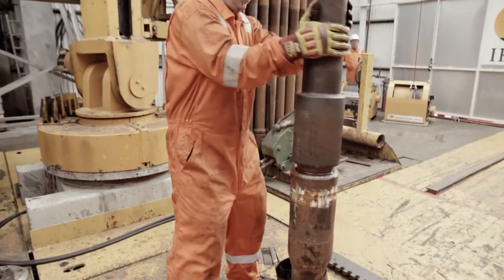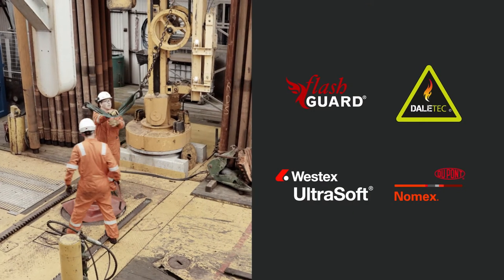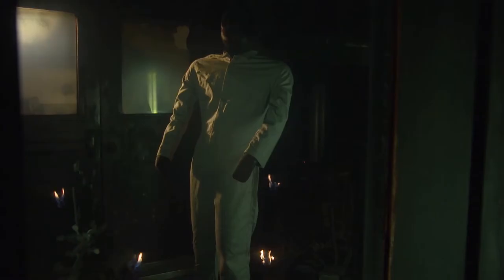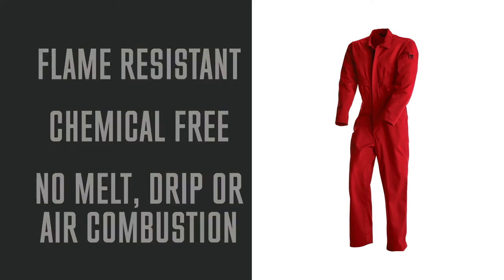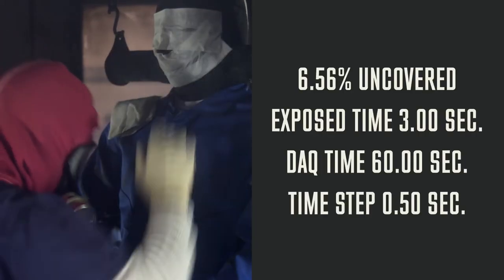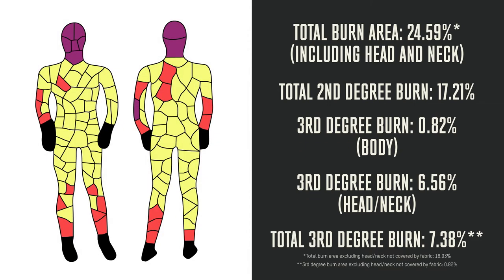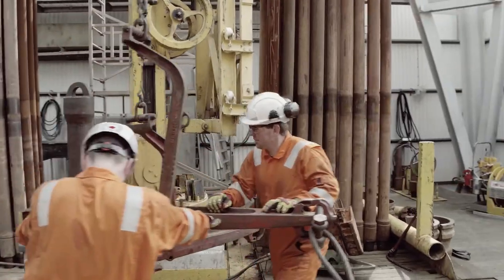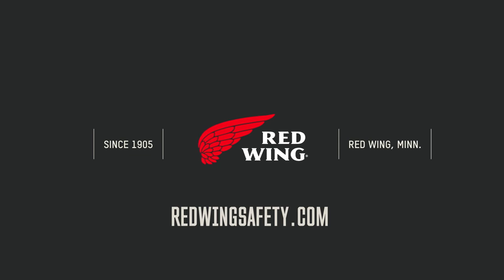Red Wing Nomex® Coveralls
in this video, find out more about Red Wing's PPE garments, which make use of the groundbreaking Nomex® IIIA fabric manufactured by DuPont. Continuously improved for more than 40 years, Nomex IIIA fibers not only provide a long track record of performance, they are also  inherently flame-resistant - they don’t melt, drip or support combustion in the air. Fabric made with Nomex III has been tested to meet NFPA 2112 and EN 531 requirements. They also offer standard antistatic properties that meet EN 1149-3 requirements. Red Wing garments manufactured with Nomex IIIA are well-suited for a variety of working conditions, but are designed to perform best in temperate and winter conditions.

Red Wing's Nomex® garments are available in two fabric weights:

4.5 oz/yd2 150g/m2
(Fabric code: 00 / Plain Weave / 93% Nomex®, 5% Kevlar® and 2% Carbon)

6 oz/yd2 200g/m2
(Fabric code: 01 / Plain Weave / 93% Nomex®, 5% Kevlar® and 2% Carbon)